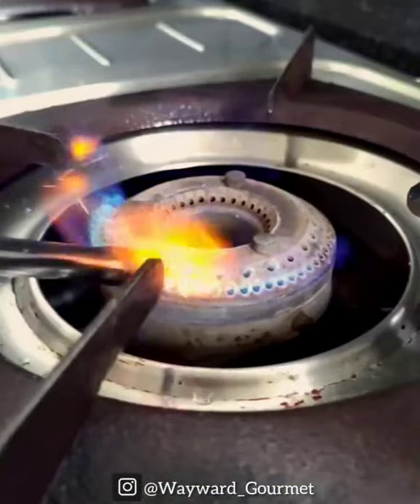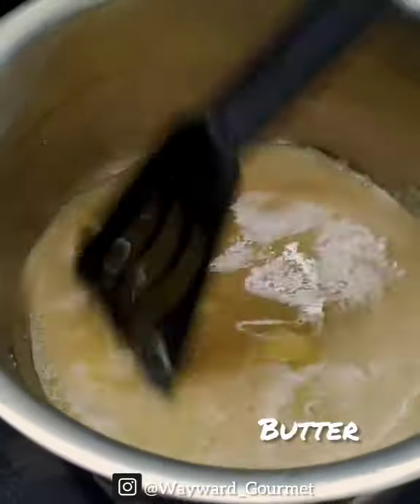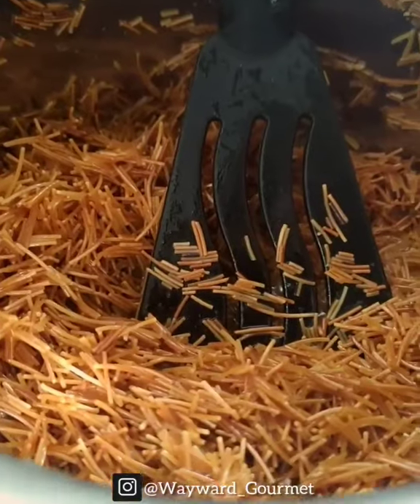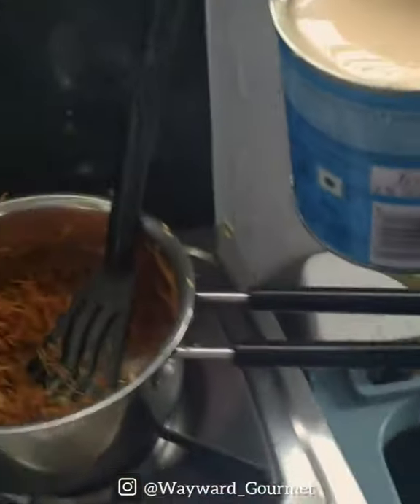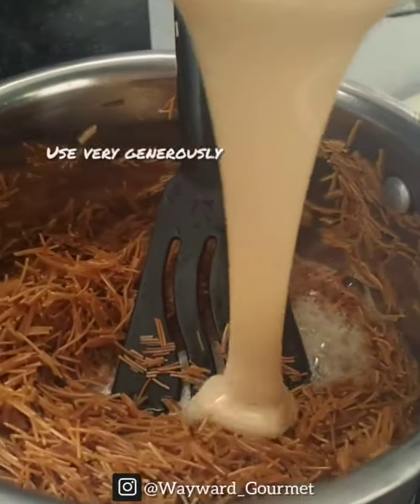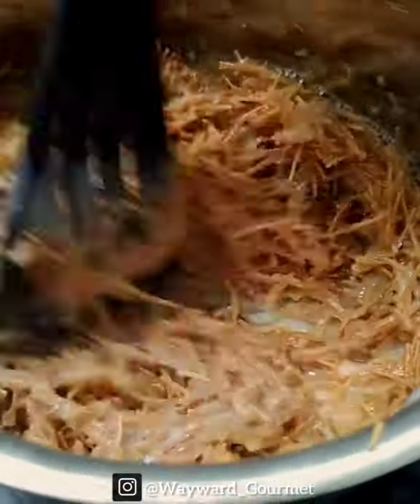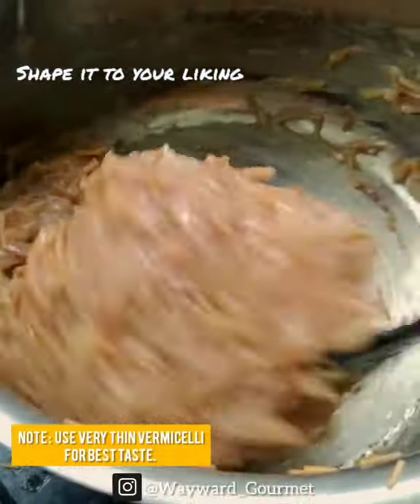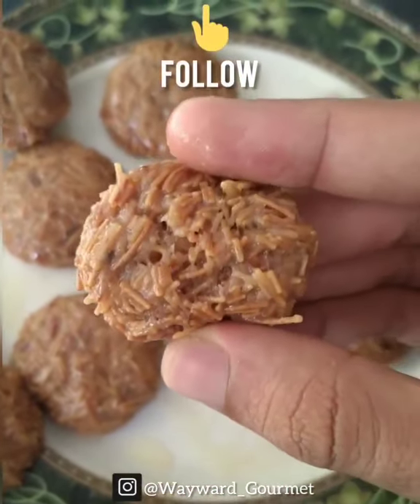Vermicelli Bites | Malayalam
This is a short video of vermiceli bites making I uploaded before on my instgram page.